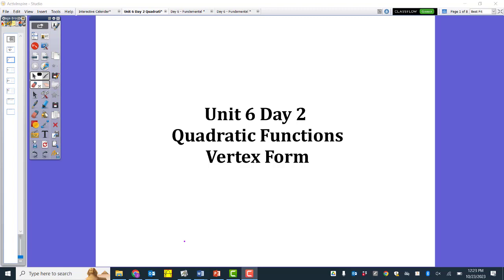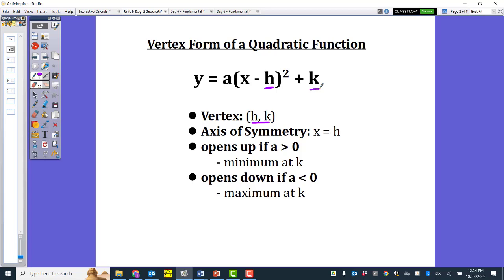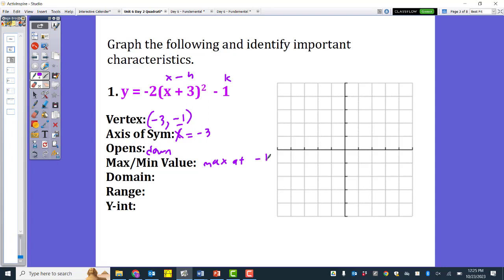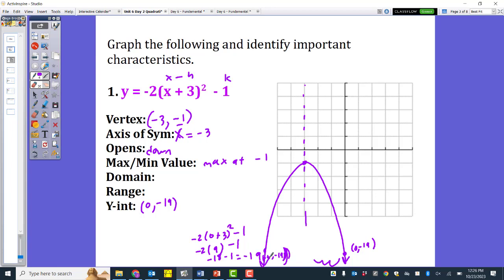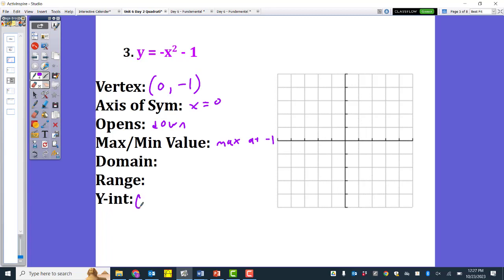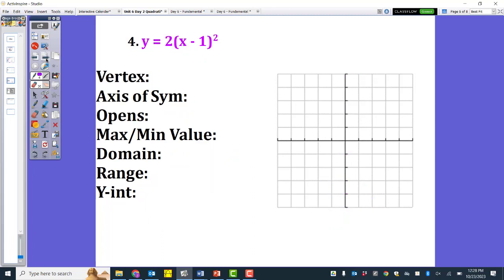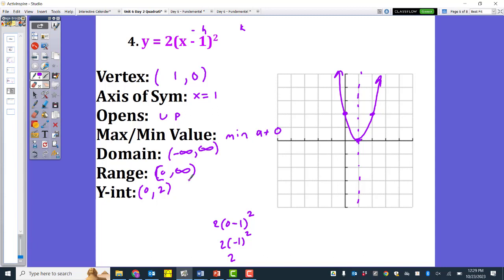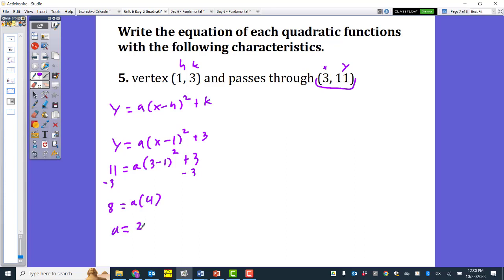Graphing Quadratics Day 2